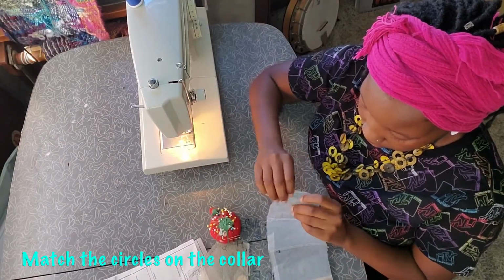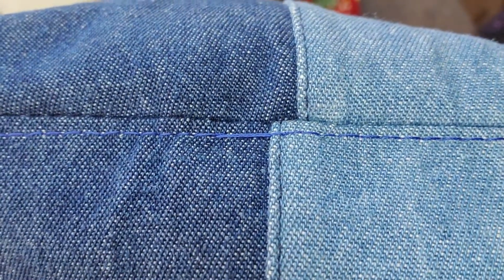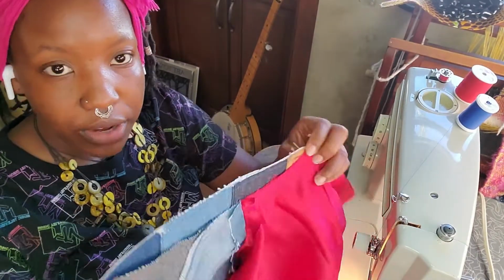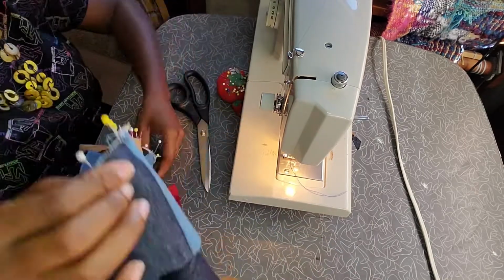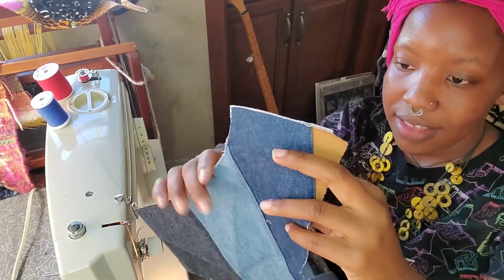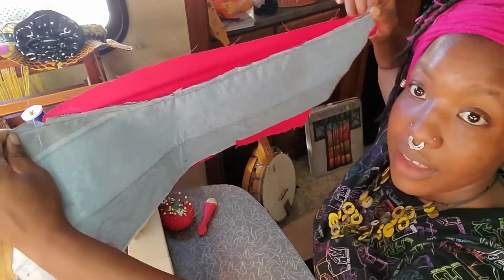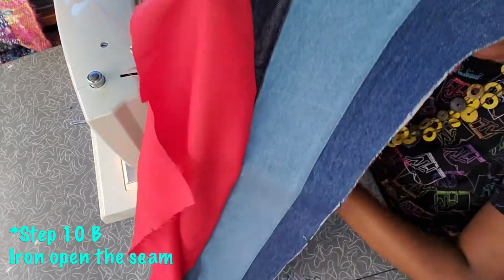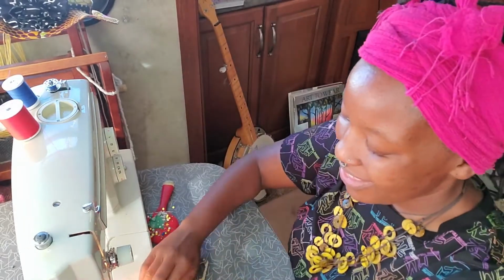Vest Project Part 3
McCalls Patter M7003 construction continued